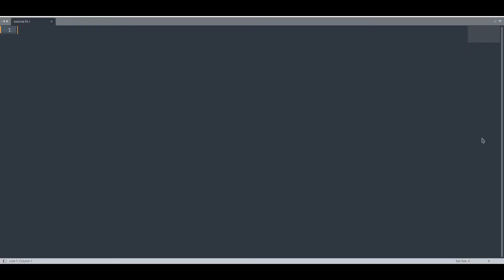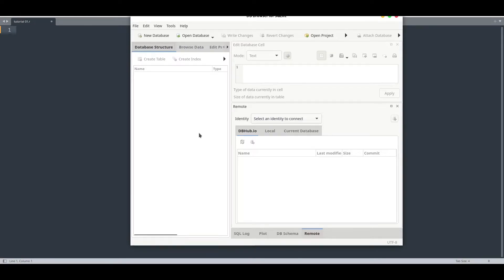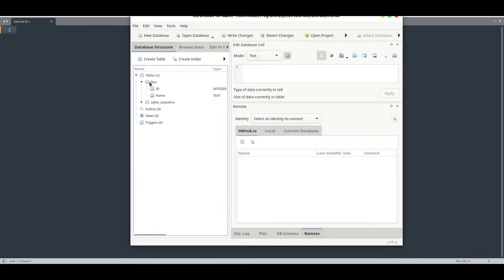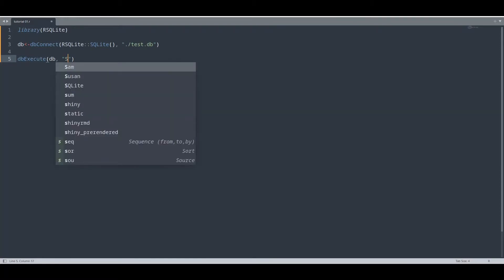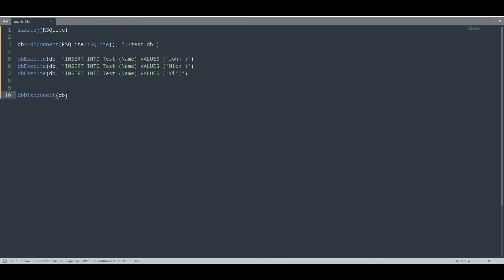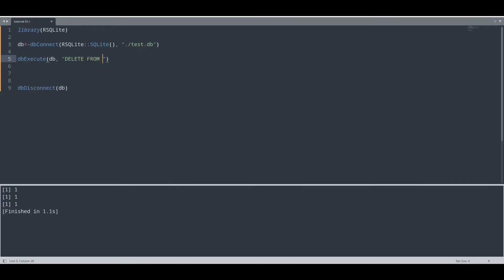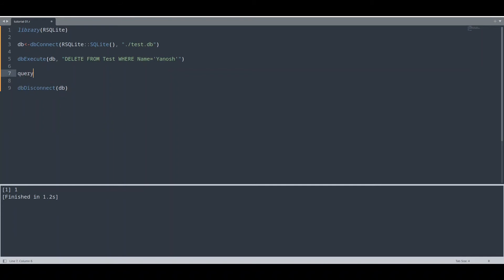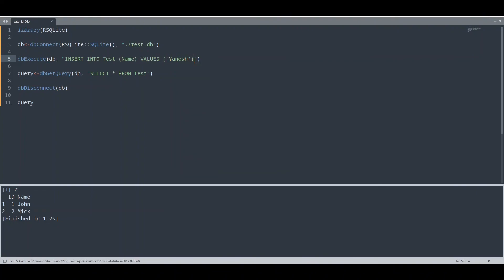R programming - SQLite database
In this episode of R programming, you can find a simple introduction for SQLite with r programming language.